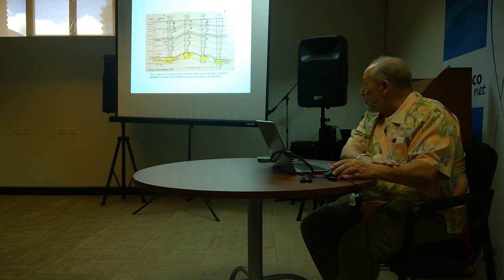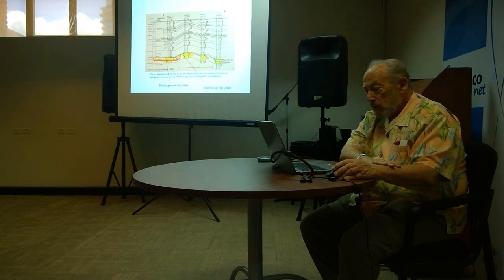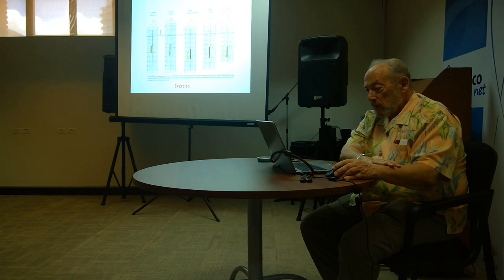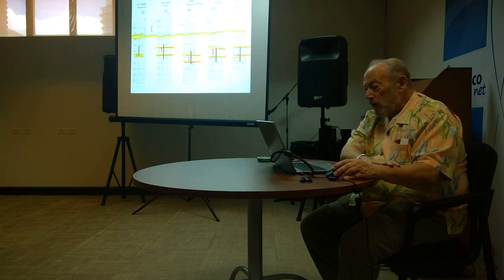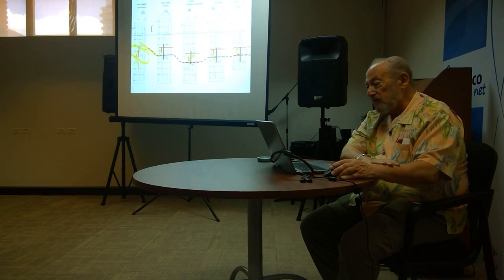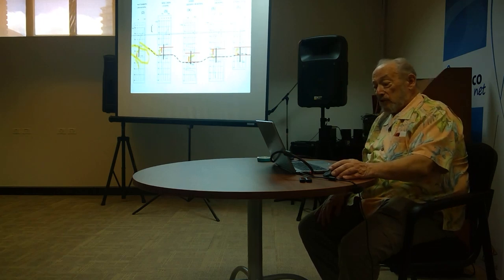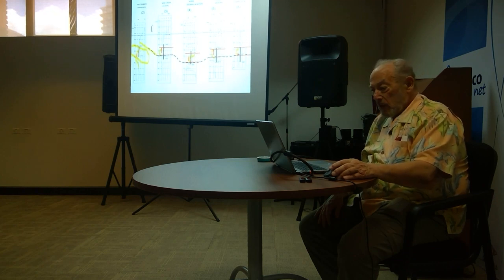Roger Slatt, Reservoir Characterization Day 2 (Part D)